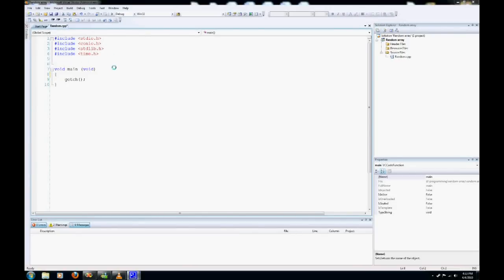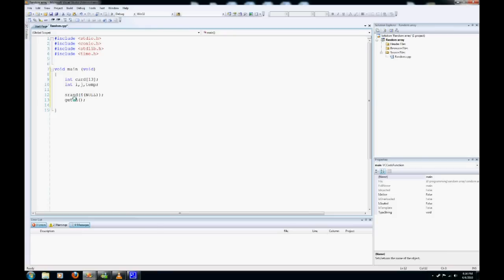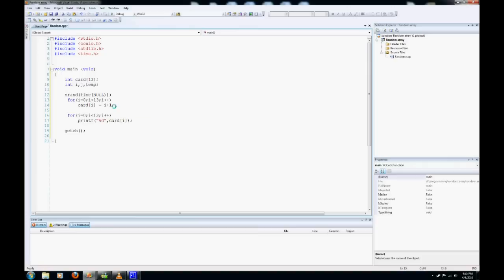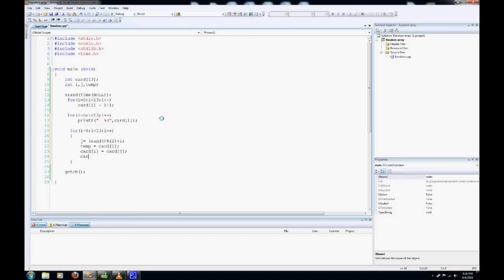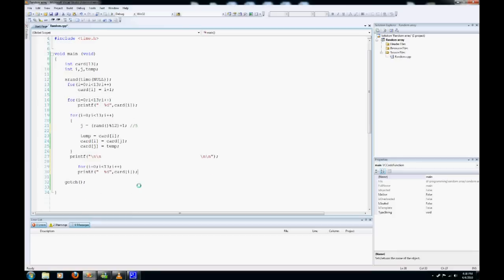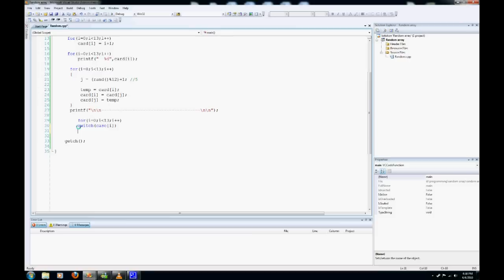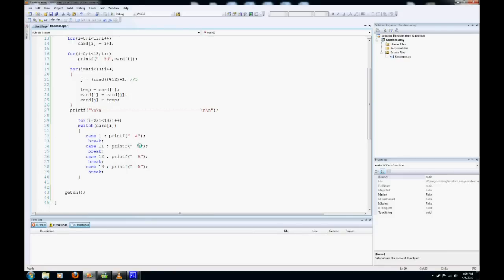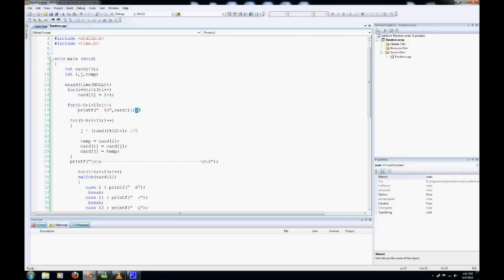C Programming How To: randomize an array without repeating numbers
Sorry. If you watch it at 720p, you'll be able to see better. This was one of my first times doing a screen capture in the early days of YouTube.
This tutorial shows you how to randomize an array without having any of the numbers repeating. this is useful when you have a set of variables or numbers that you want to randomize. a good example of this is a deck of cards.